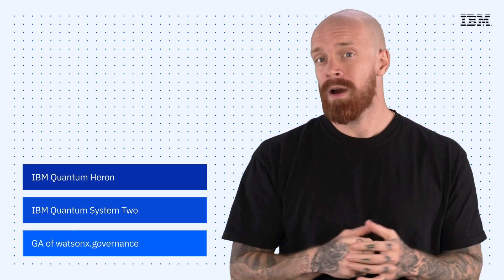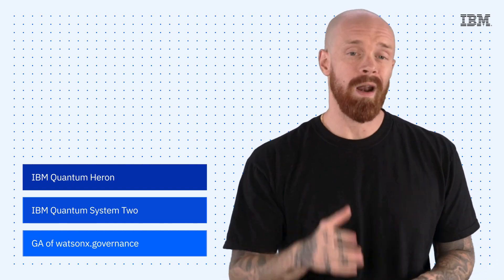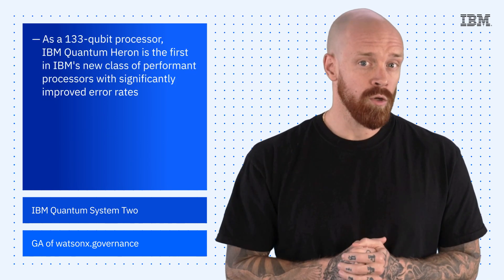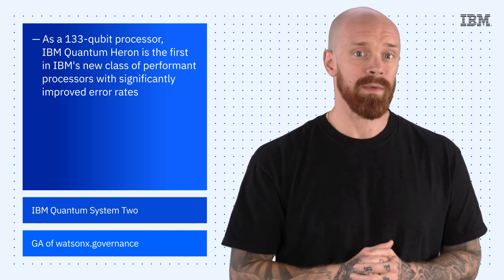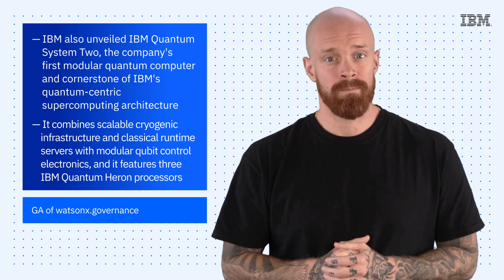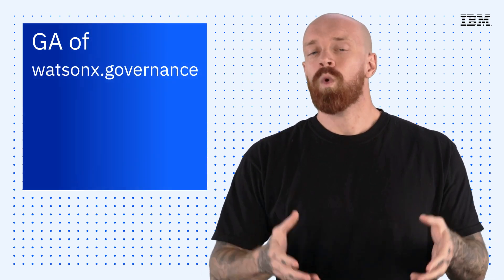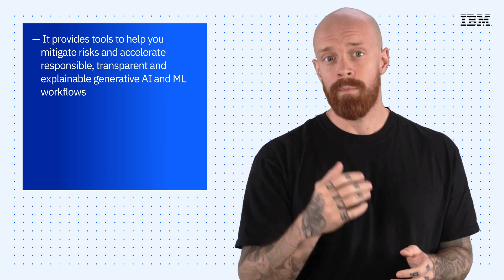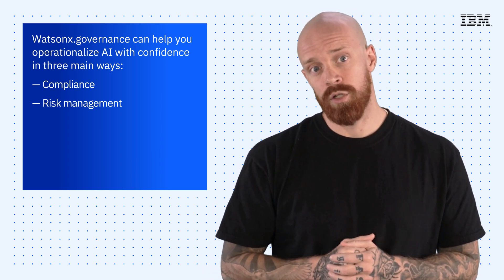IBM Tech Now: IBM Quantum Heron, IBM Quantum System Two and the GA of watsonx.governance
Check out the following resources:
(00:20) 1. IBM Quantum Heron
(01:29) 2. IBM Quantum System Two
(02:20) 3. The GA of watsonx.governance